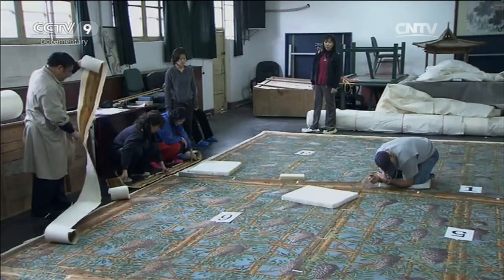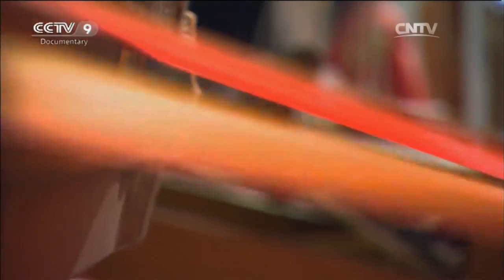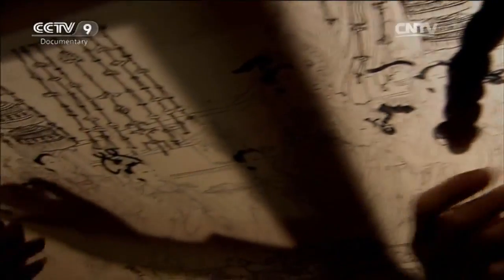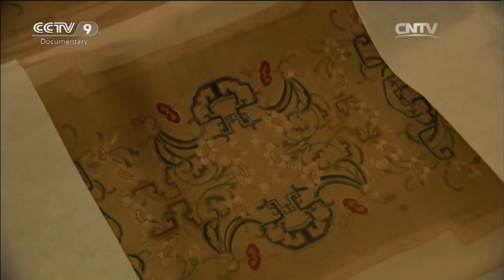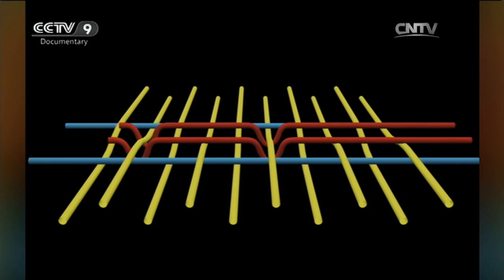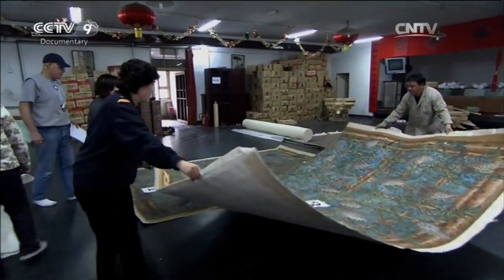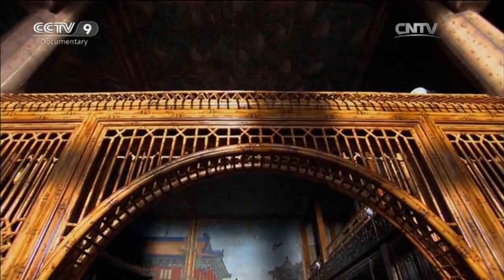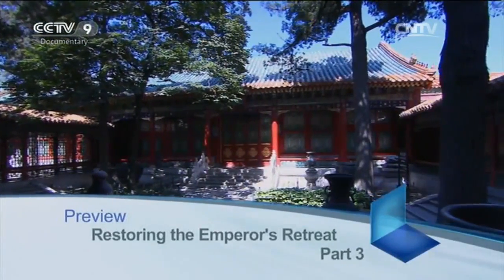History Legend 04/28/2016 Chinese Silk Embroidery